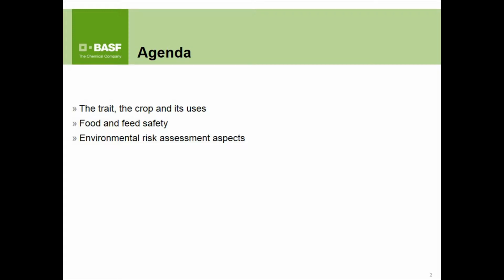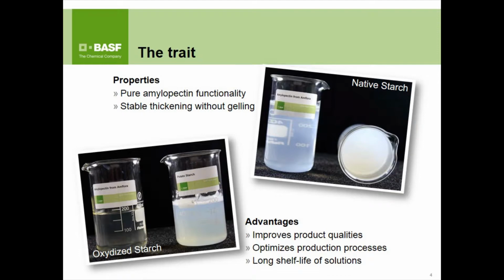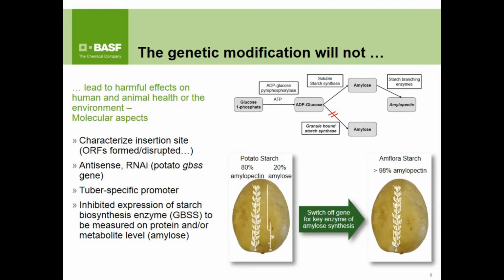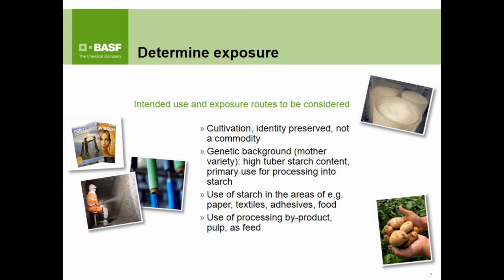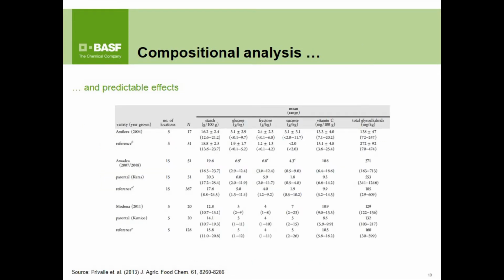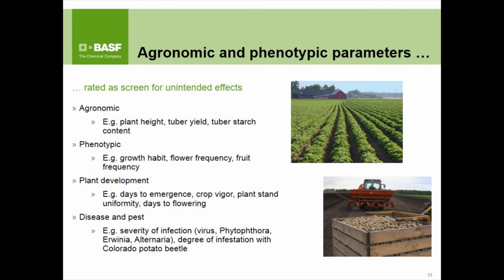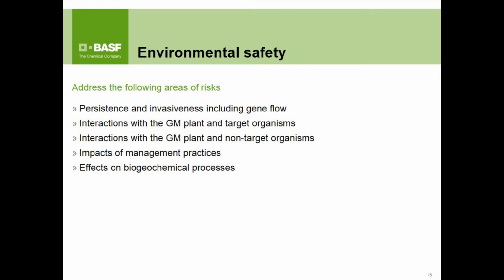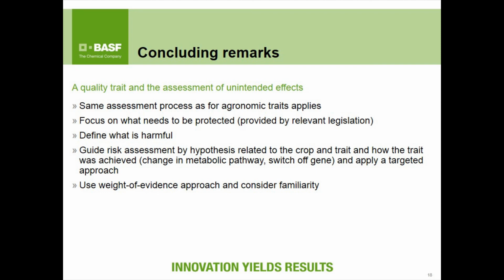HESI: Genetic Basis of Unintended Effects in Modified Plants - Dr. Christine Wandelt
Quality traits: altered starch composition in potato
Dr. Christine Wandelt, BASF, Germany

GENETIC BASIS OF UNINTENDED EFFECTS IN MODIFIED PLANTS

14-15 January 2014

Lord Elgin Hotel
100 Elgin Street
Ottawa, Canada

Canadian Food Inspection Agency (CFIA)
HESI Protein Allergenicity Technical Committee (PATC)
ILSI International Food Biotechnology Committee (IFBiC)
ILSI Research Foundation
CropLife International